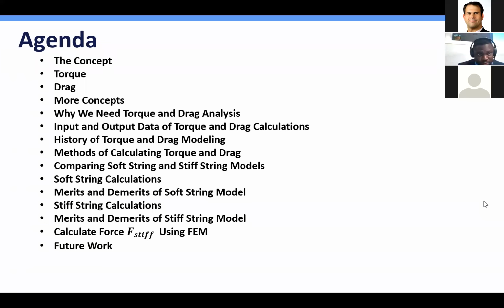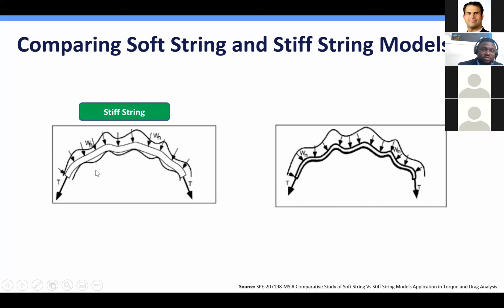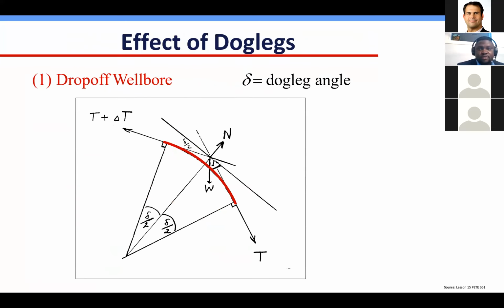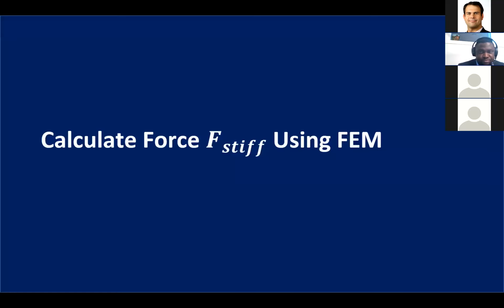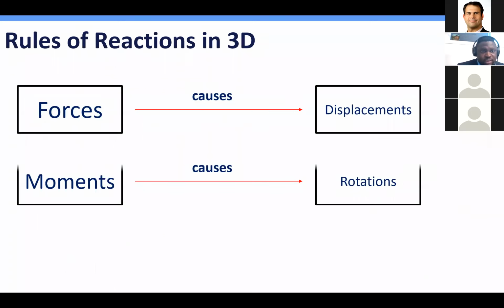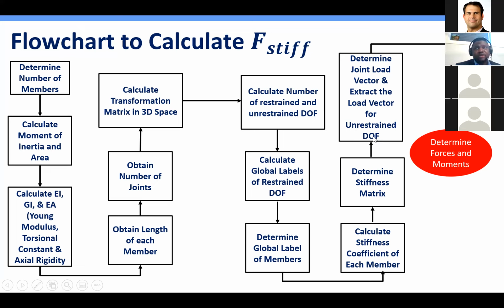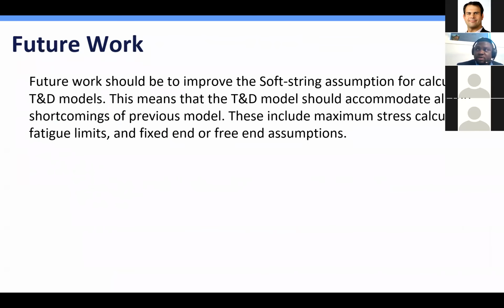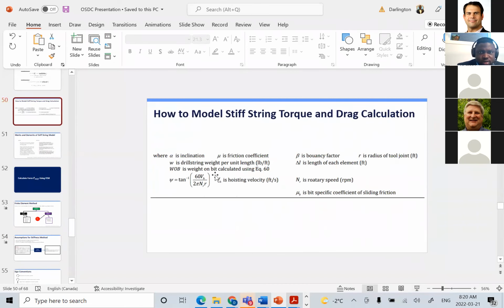OSDC Technical Seminar - March 21, 2022 - Torque and Drag Calculations - Etaje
Implementing Soft String and Stiff String Models for Torque and Drag Calculations

8:30 am – 9:30 am Central Standard Time

Speaker: Darlington Etaje, University of Calgary

Soft string and stiff string models are two different mathematical models which are used for torque and drag analysis. (S. Menand, SPE, H. Sellami, SPE, M. Tijani, and O. Stab, École des Mines de Paris; D. Dupuis, SPE, 2006). They were developed to describe the mechanical behavior of the drill string inside the borehole, and they have their own theoretical background and assumptions. The soft string model is widely used in the industry, and it assumes that the drill string has a continuous surface contact area with the wellbore as it deforms to the shape of the wellbore. The model ignores the bending stiffness in the drill string and borehole clearance. For a smooth well geometry, the model has a good approximation of forces and contact loads (R. F. M. and R. Samuel, 2007). This presentation walks through step-by-step modeling of stiff string and soft string torque and drag calculations.  It also shows extra considerations when implementing a closed loop coding system for these calculations on MATLAB.